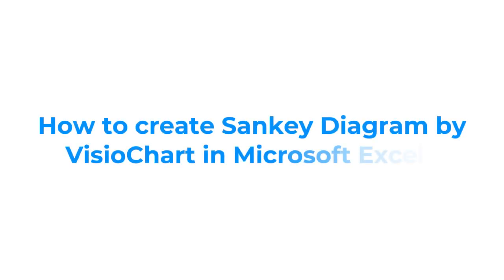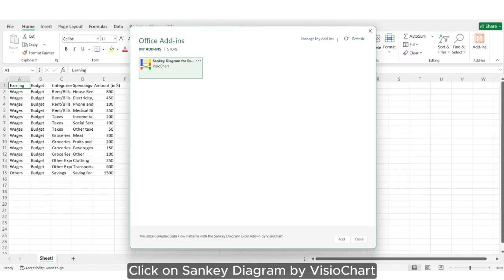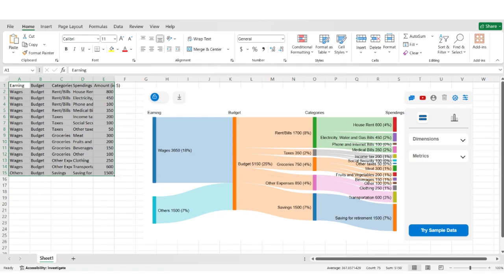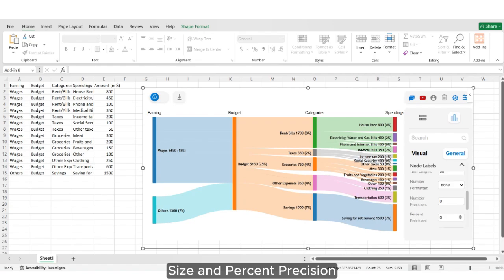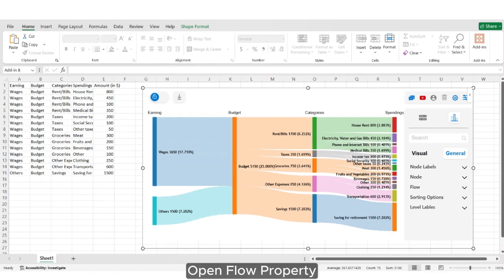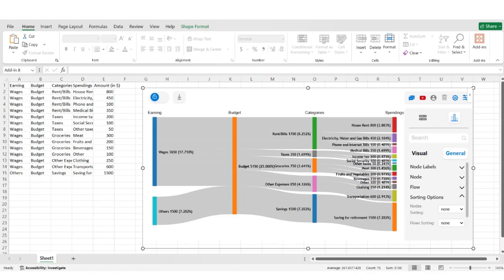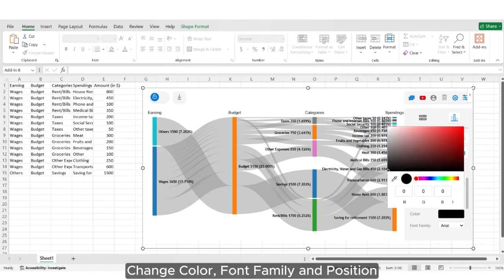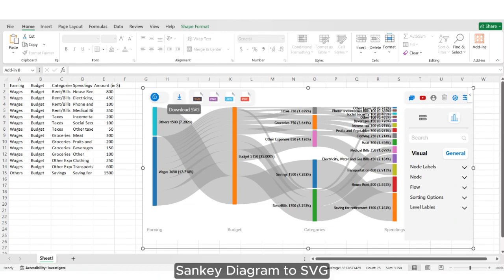How to Create and Customize a Sankey Diagram by VisioChart in Microsoft Excel